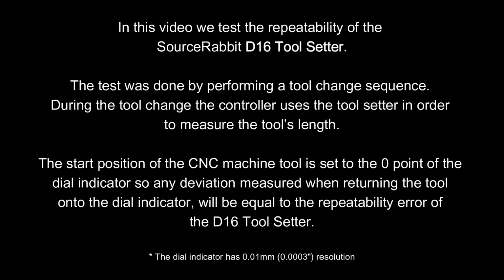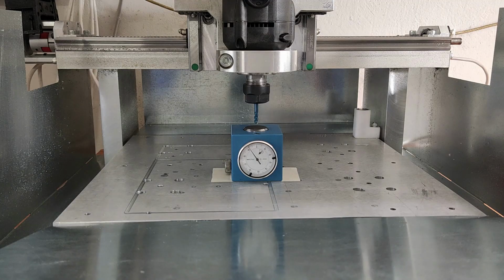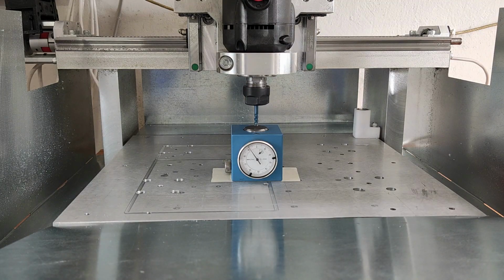D16 Tool Setter - Repeatability Test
In this video we test the repeatability of the SourceRabbit, D16 Tool Setter.